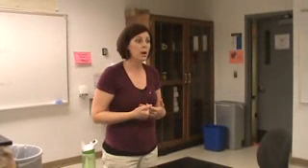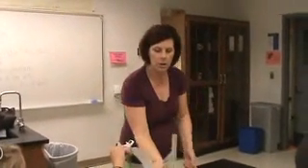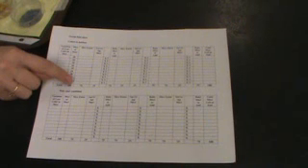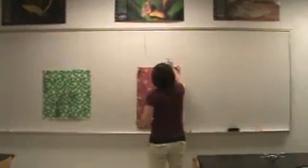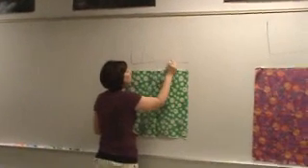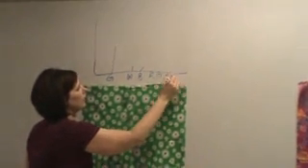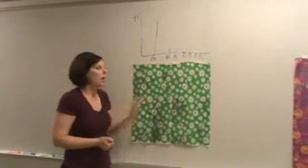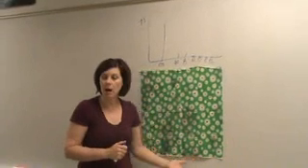EvoLabPt2 (1)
Part 2